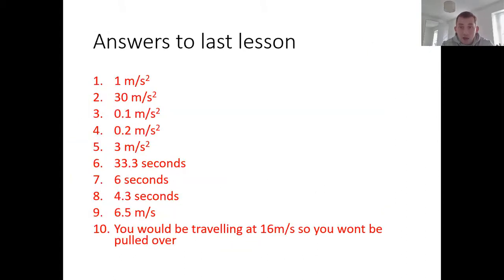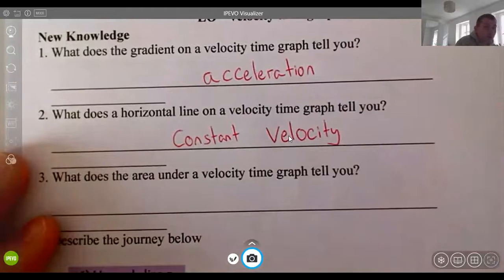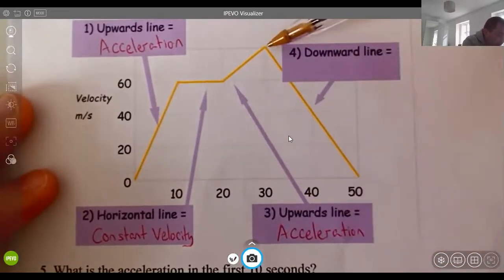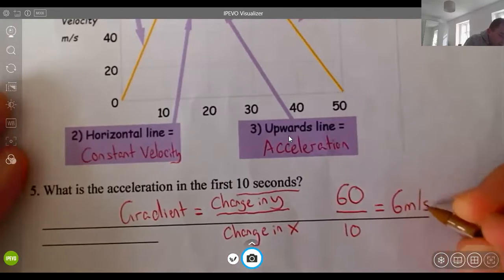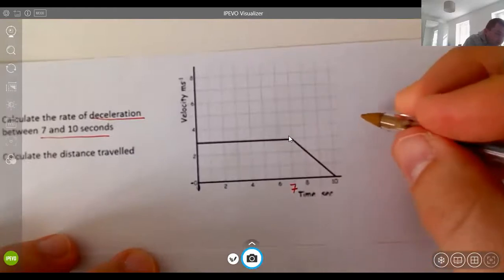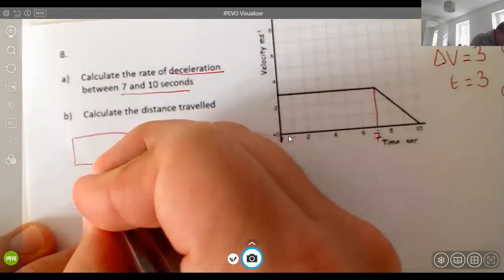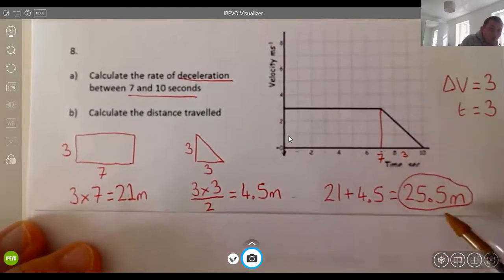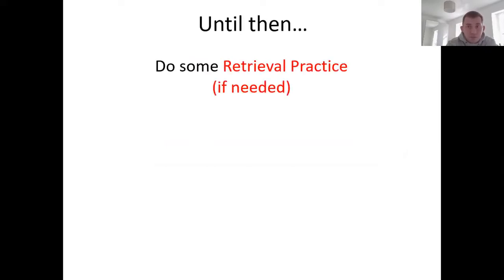KS3 - Physics of Speed - Lesson 4 Velocity time graphs